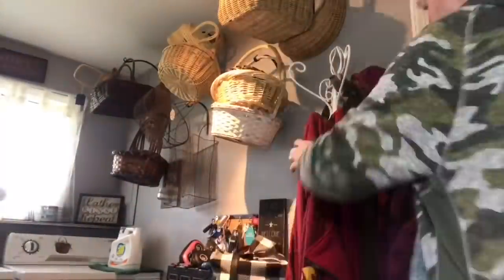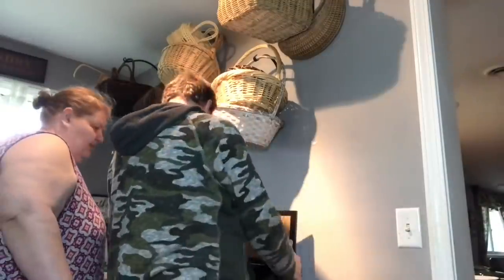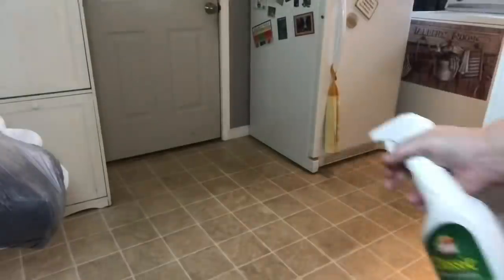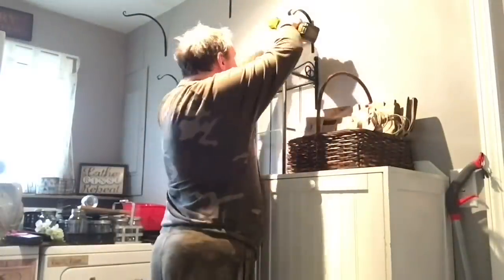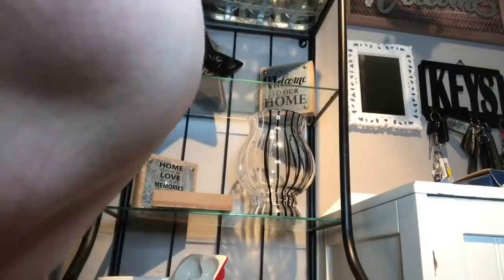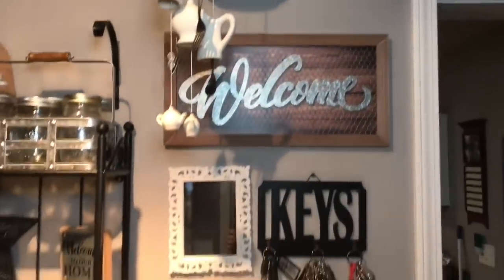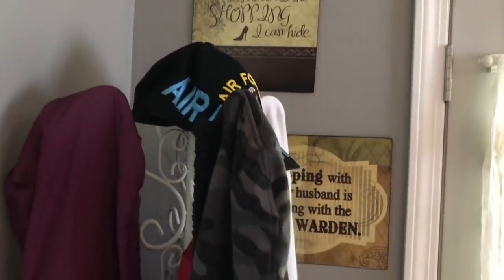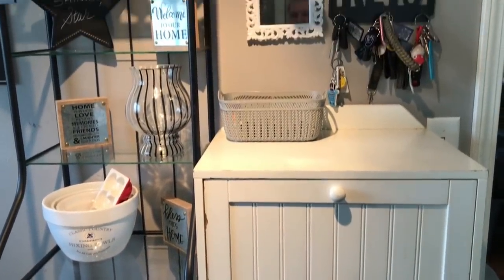Redecorating and Reorganizing Our Mudroom/Laundry Room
Join us as we re-organize and re-decorate our mudroom and laundry space. Enjoy!